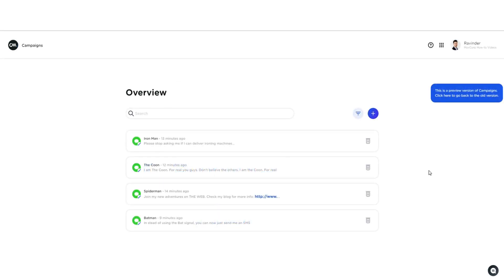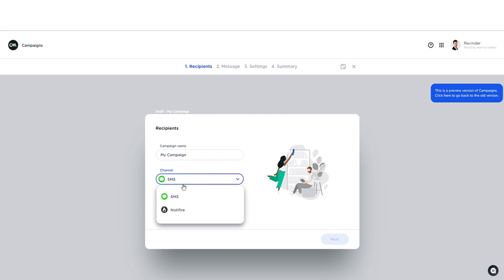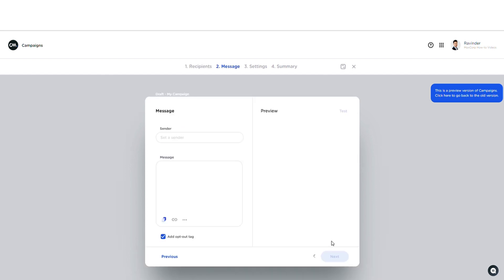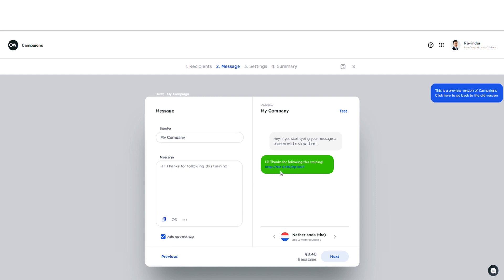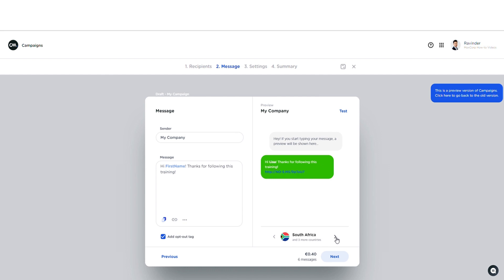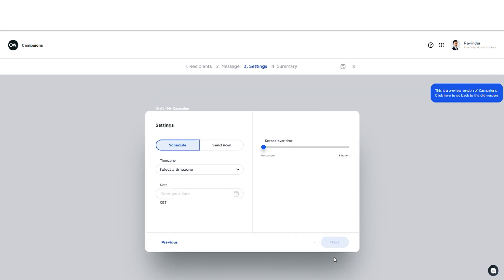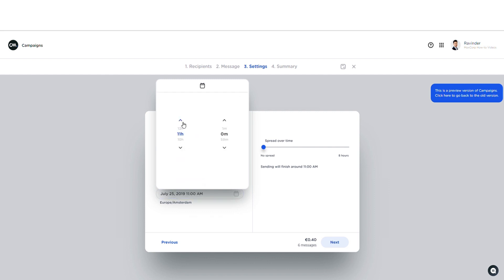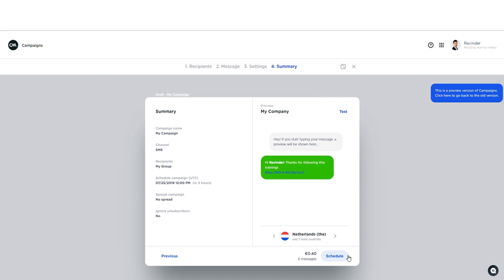How to get started with Campaigns | CM.com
Try sending out your first campaign.

Try Campaigns for free!

More about CM.com:

Today, people all over the world are connected via their mobile phone. All day, every day. Businesses as well as their customers are looking for more efficient and customer centric ways to communicate with each other through mobile channels. Conversational Commerce promises just that; you can be exactly where your customers are.

Conversational Commerce is the smart combination of all popular messaging channels, data tools and payment solutions. It allows customers to contact businesses and finish the path-to-purchase within their favorite messaging channel. Have rich, efficient and customer centric conversations with your customer on mobile, without any technological barriers.

The CM.com platform provides a smart combination of messaging channels, Data, and Europe's most innovative payment solutions. CM.com makes Conversational Commerce available to businesses worldwide. The communication platform can be used via API and Web app. Over 8.000 businesses use the company's services for better marketing, sales and service.

Find us at CM.com - since 1999